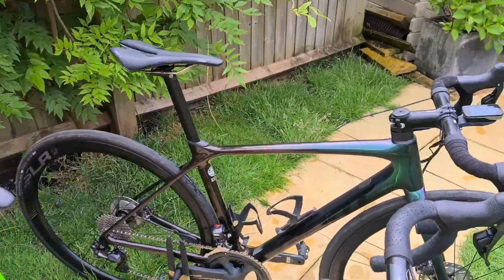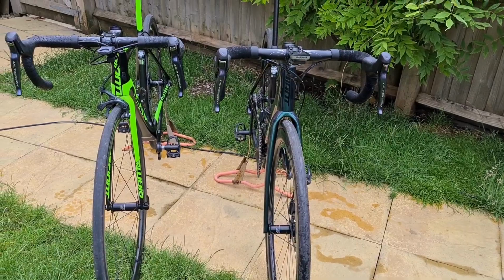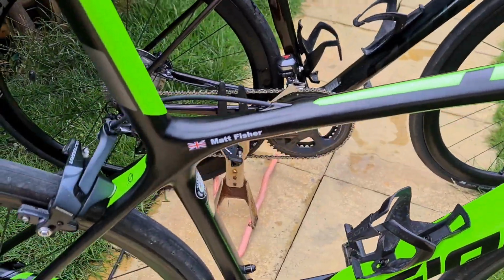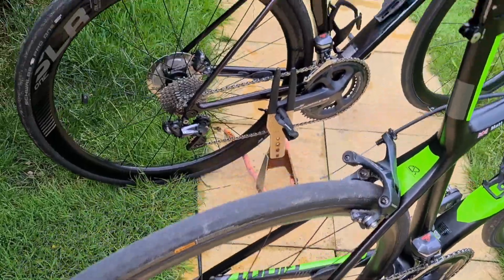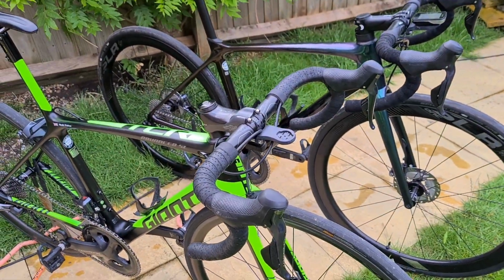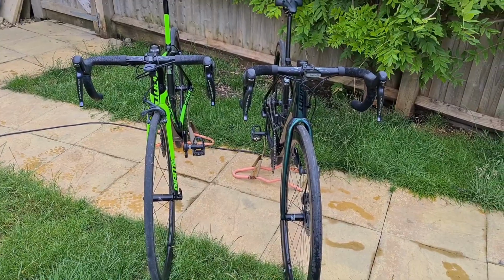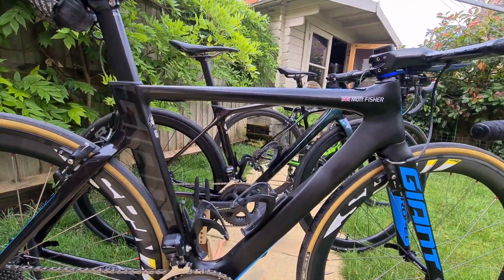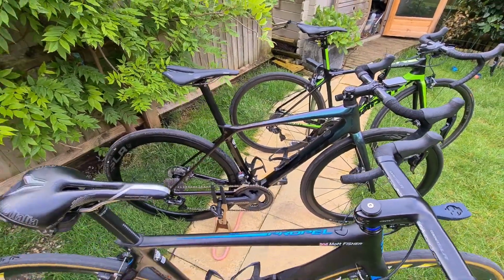2021 Giant TCR Advanced Pro Disc vs 2018 Giant TCR SL (Walkround)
Comparing the tubing and overall shape of the new-generation 2021 Giant TCR against the older model to see where the main changes and aero advantages are. Bonus feature at end!